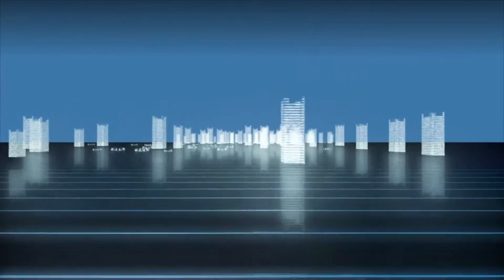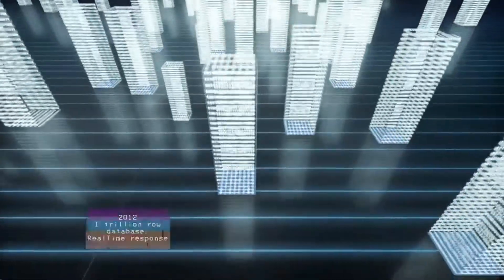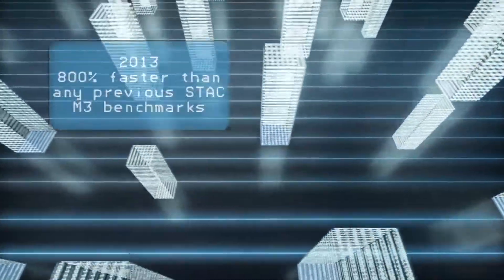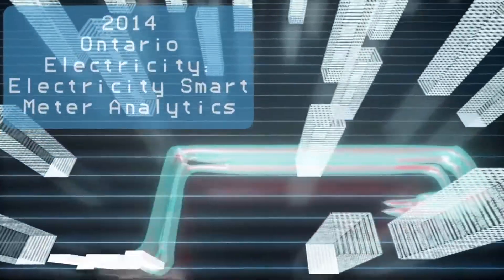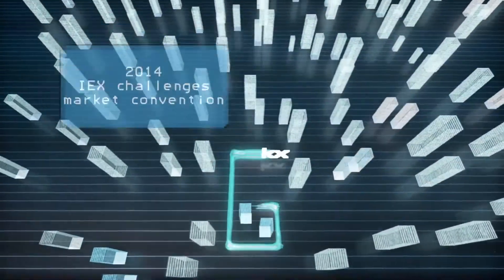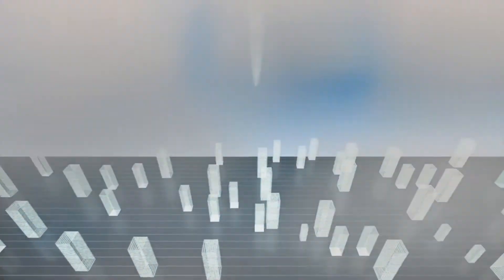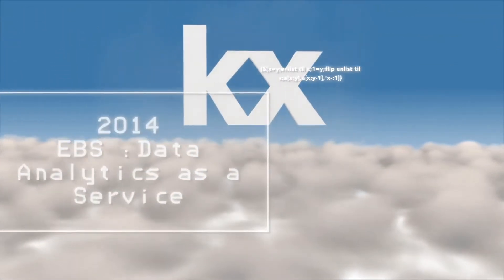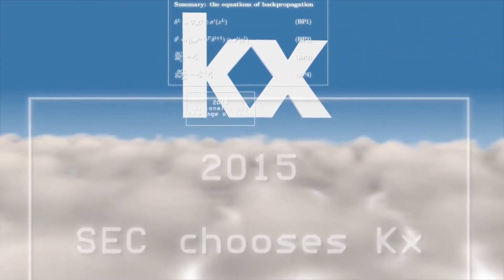The Story of Kx: From Chip to Cloud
Kx technology is based on kdb+, a high-performance database platform with a built-in programming language called q.